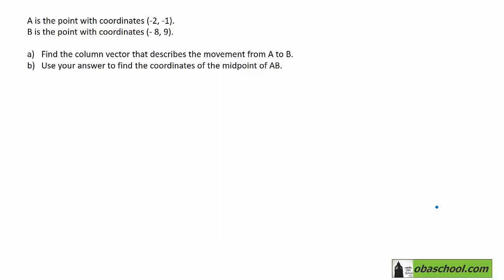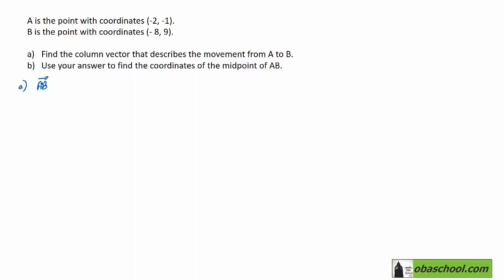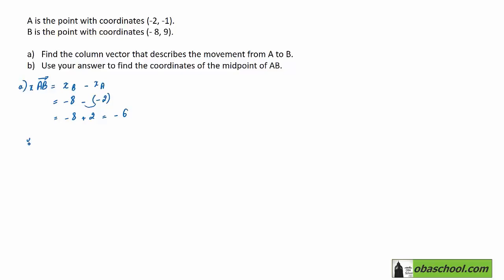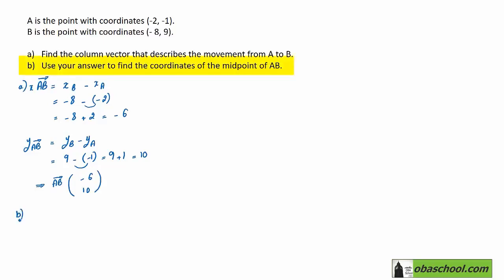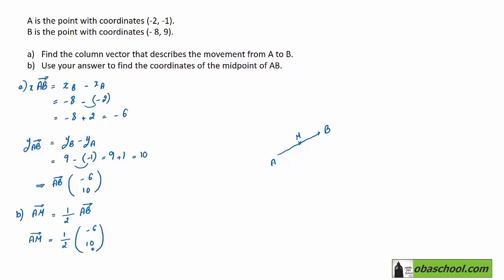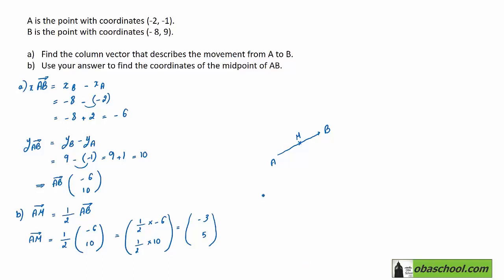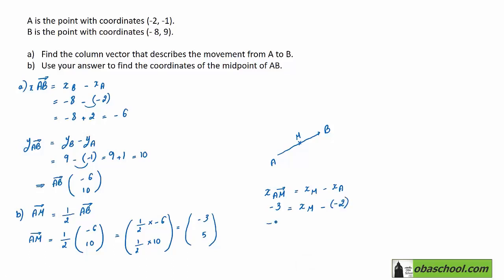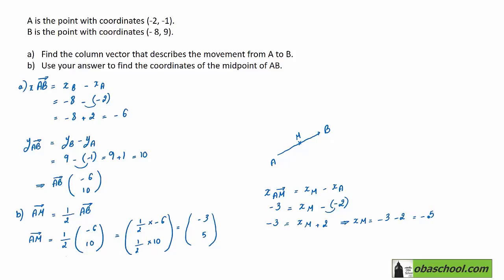Vectors and Geometric Proof - 1.14 More Vector Arithmetic - Coordinates of Midpoint of a Vector